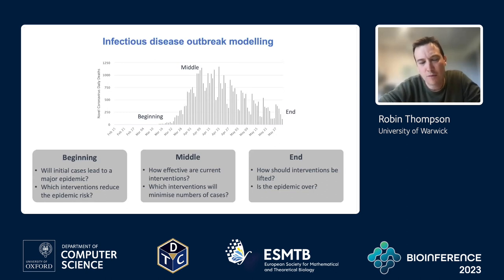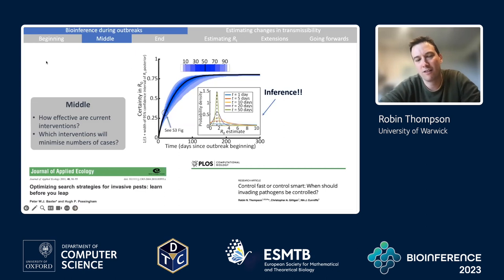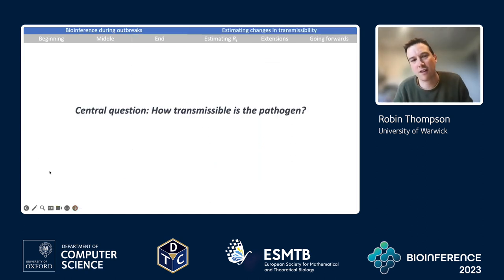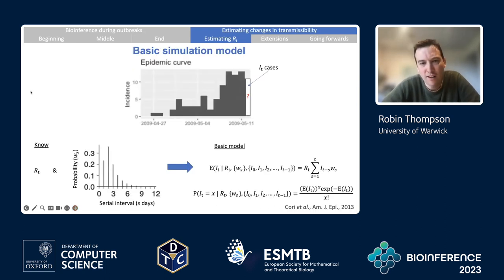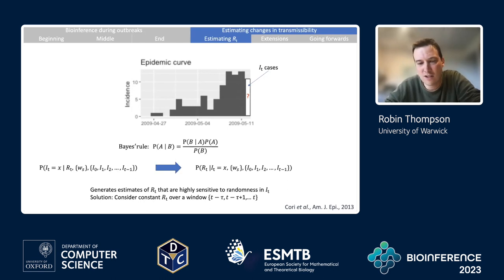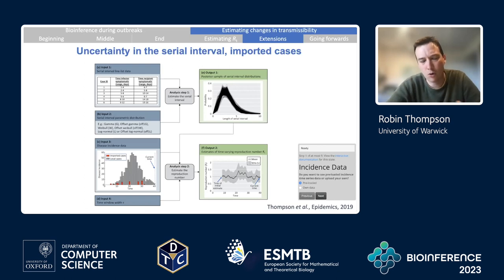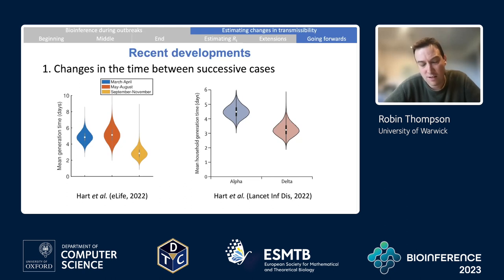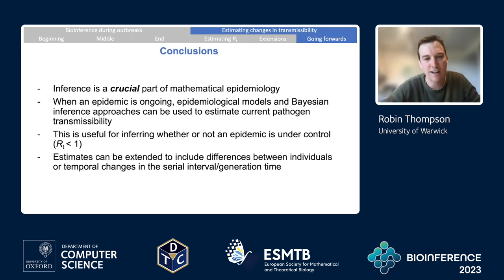Inference of pathogen transmissibility during infectious disease outbreaks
Talk by Robin Thompson at BioInference 2023.